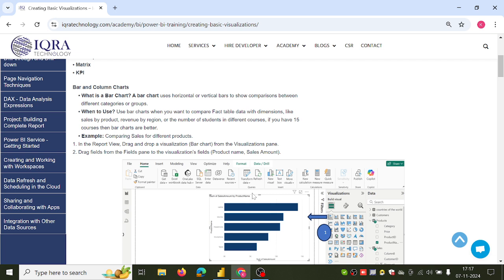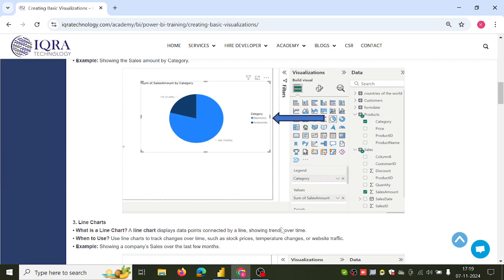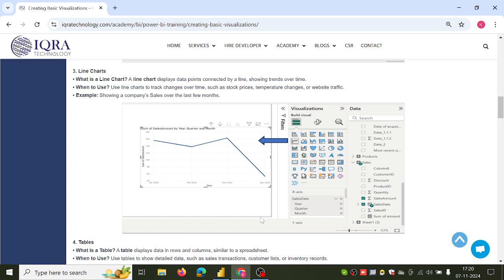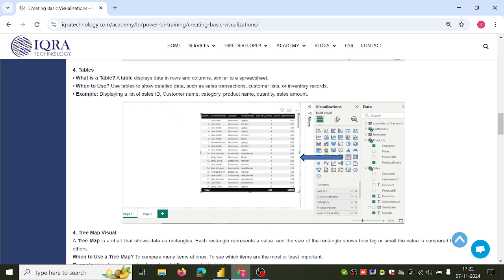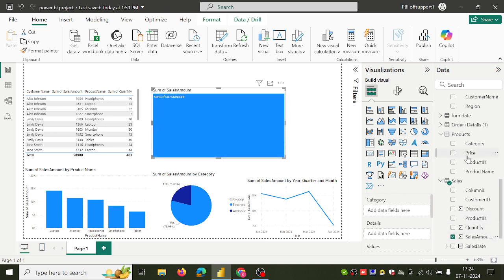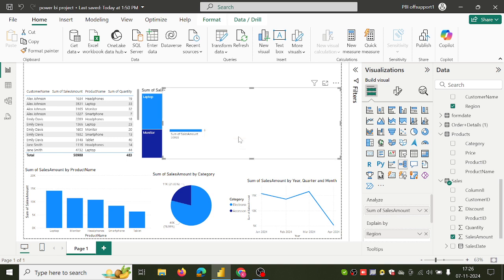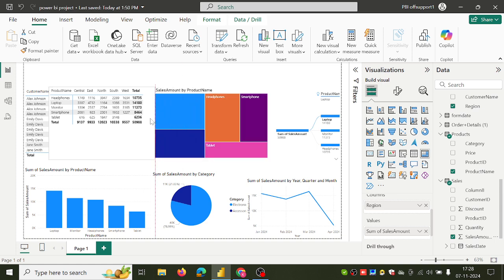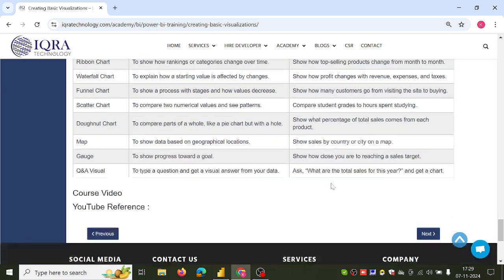Creating Basic Visualization